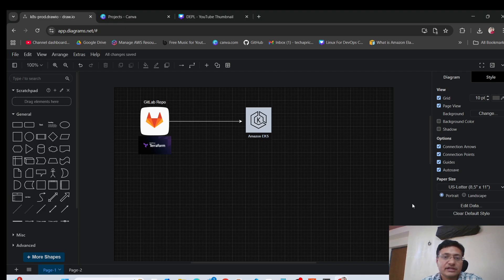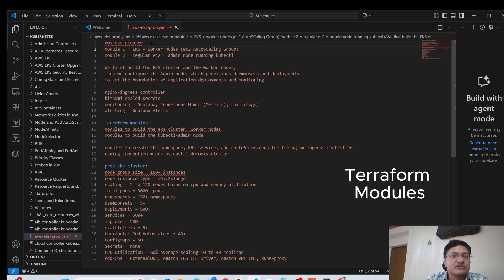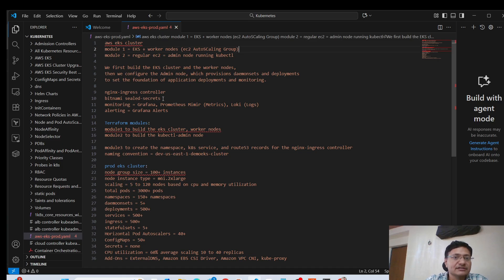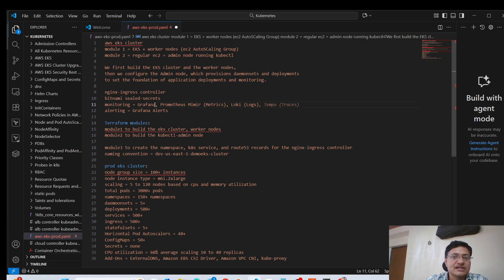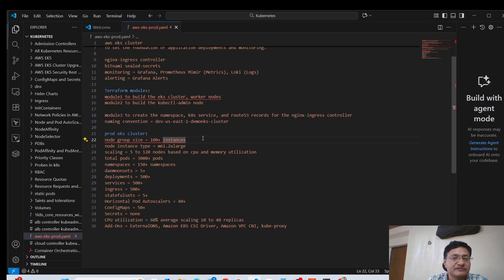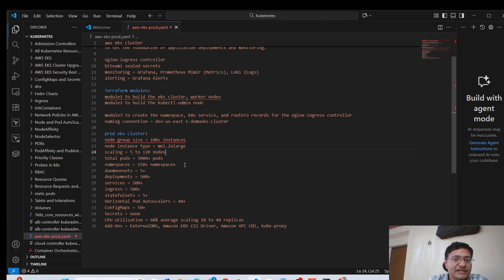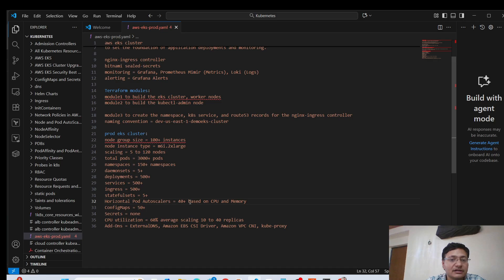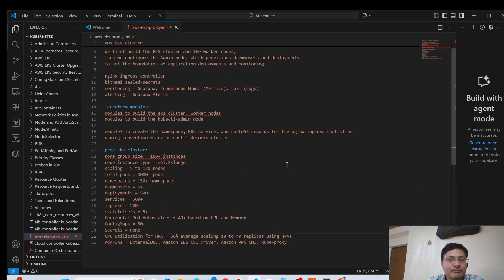How To Explain a Production Kubernetes Cluster In DevOps SRE Interviews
How To Explain a Production Kubernetes Cluster in DevOps & SRE Interviews (Real-World Example)
If you’ve ever been asked **“How do you manage a production Kubernetes cluster?”** In a **DevOps or SRE interview**, this video will make sure you never get stuck again.

In this hands-on breakdown, I walk you through exactly **how a real production-grade EKS (Elastic Kubernetes Service) cluster** is built, configured, and monitored — the way we do it in the real world.

You’ll learn how to explain your **Terraform-based Kubernetes infrastructure** confidently, from **provisioning AWS EKS clusters** to setting up **monitoring and alerting systems** used by top SRE teams.

What You’ll Learn:
✅ How Terraform modules are structured in GitLab to provision AWS EKS Clusters
✅ EKS + Worker Nodes setup using Terraform (AutoScaling Groups)
✅ Admin Node configuration for managing daemonsets and deployments
✅ Kubernetes components: Namespaces, Services, Route53 DNS records, and Ingress setup
✅ Setting up NGINX Ingress Controller, Bitnami Sealed Secrets, and Monitoring Stack
✅ Real-world Production Metrics:

* 100+ EC2 worker nodes (m6i.2xlarge)
* 3000+ Pods across 150+ Namespaces
* 500+ Deployments, Services, and Ingress objects
* 40+ Horizontal Pod Autoscalers for scaling apps dynamically
  ✅ Monitoring with Grafana + Prometheus Mimir + Loki
  ✅ Alerting setup with Grafana Alerts
  ✅ AWS Add-ons: ExternalDNS, EBS CSI Driver, VPC CNI, kube-proxy

 Perfect For:
* DevOps Engineers preparing for interviews
* SREs who want to explain real-world production setups
* Anyone learning how to build **scalable Kubernetes clusters on AWS using Terraform**

 Tools & Tech Used:
* **AWS EKS (Elastic Kubernetes Service)**
* **Terraform Modules (IaC)**
* **GitLab CI/CD**
* **Grafana, Prometheus, Mimir, Loki, Sealed Secrets, NGINX Ingress**